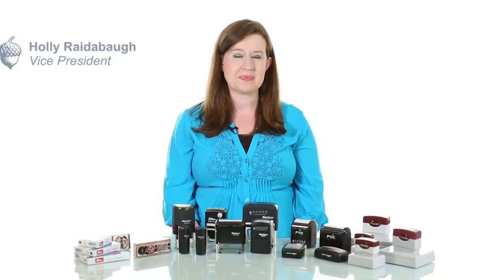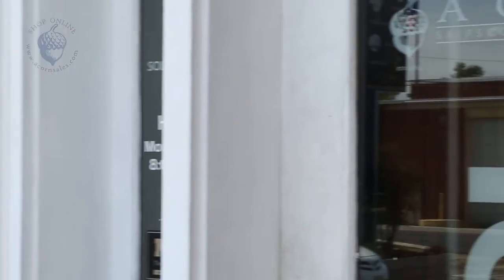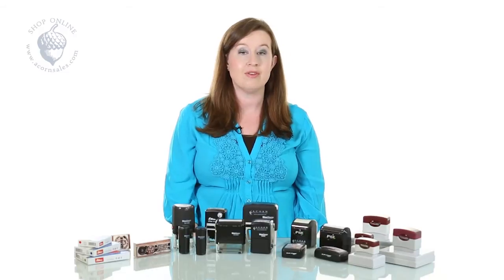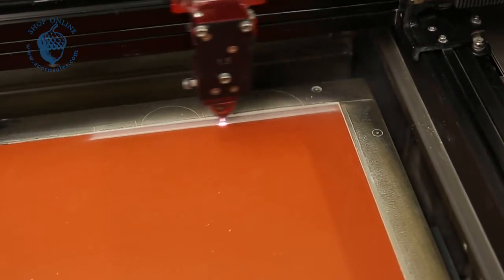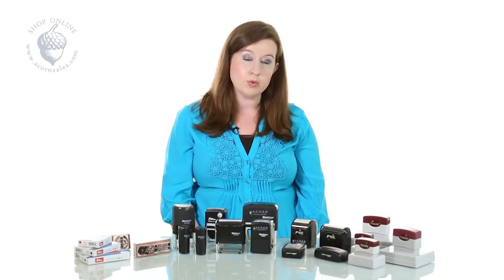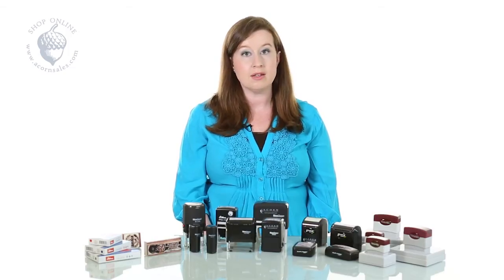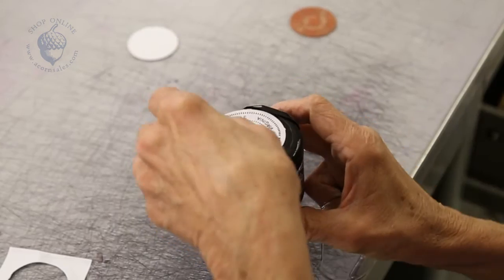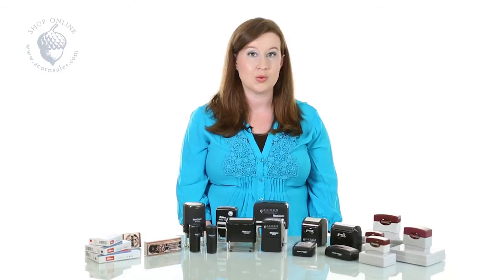How Rubber Stamps are Made - Acorn Sales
Would you be interested to know how we make your rubber stamp? Come along and look at this ACORN Sales Video and discover how rubber stamps are made. We have been making stamps for 50 years, and we hope to make one for you.

Acorn Sales - Providing Quality Marking Devices since 1964